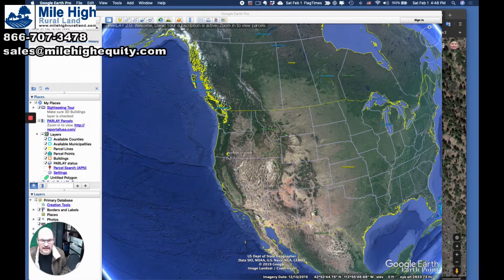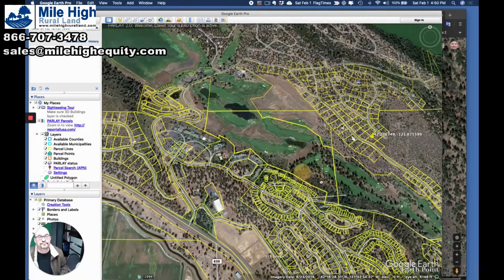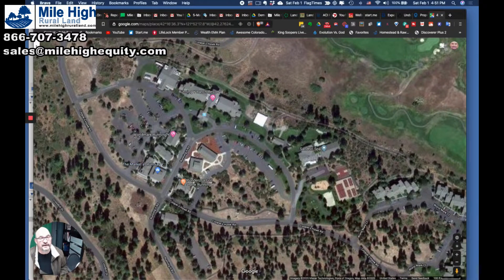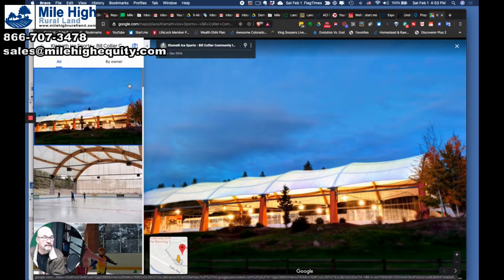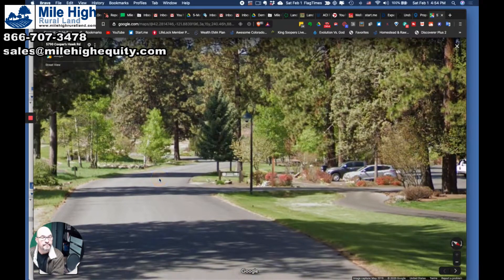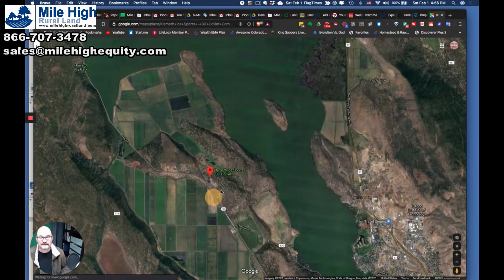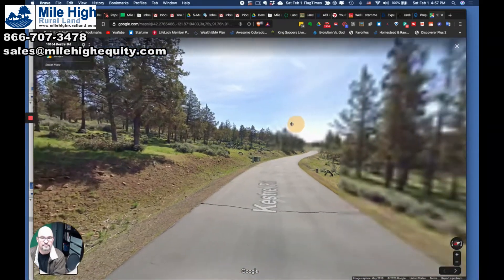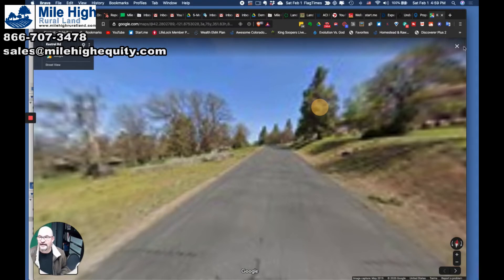0 53AC Klamath County